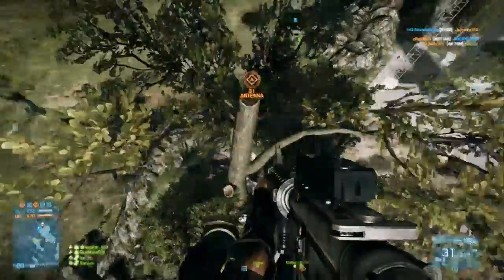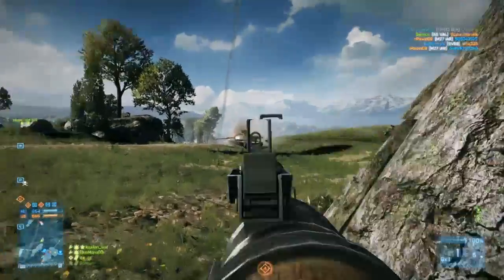A Few Reasons Why BF3 Is Better Than BF4-Battlefield 3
Thanks and i hope you enjoyed!(:!